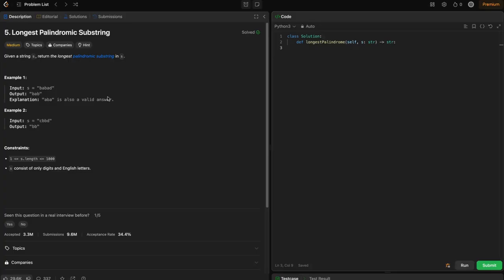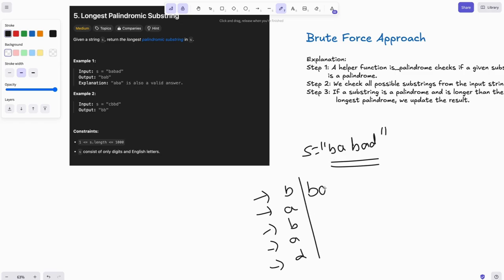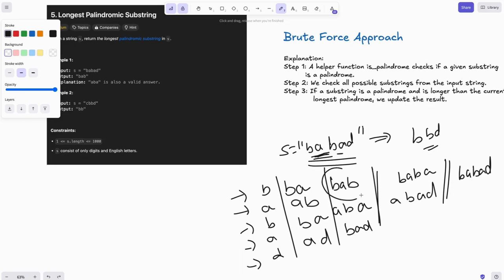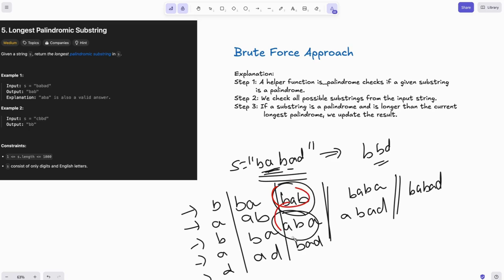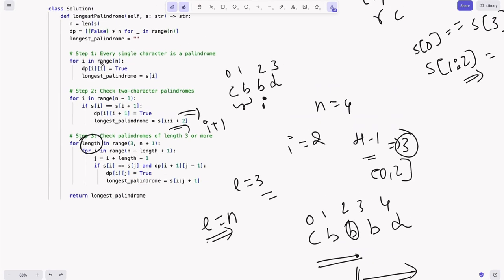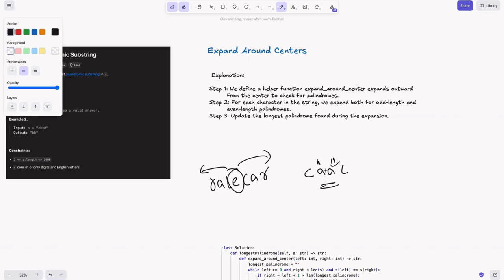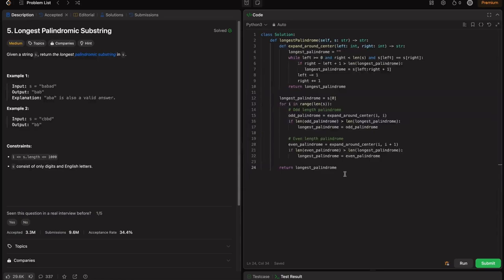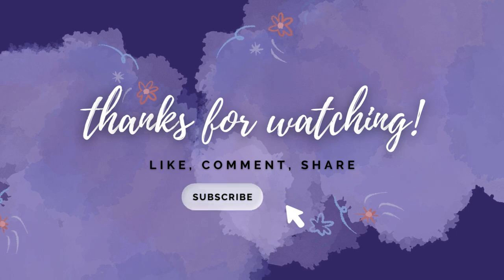LeetCode 5. Longest Palindromic Substring Solution | Brute force, DP, expand around center explained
1:35 Welcome back to Hack Code! In this video, we’ll explore the Longest Palindromic Substring problem from LeetCode with three powerful approaches: Brute Force, Dynamic Programming, and the Expand Around Center technique. Whether you're preparing for coding interviews or refining your algorithmic skills, this video will help you understand each approach step-by-step, with real code examples and visual aids.

I personally encountered this exact problem in a coding interview for a top product-based company! I’ll make sure you understand each solution in a way that sticks with you forever.

💡 Key Approaches Covered:

🧠 Brute Force: Check all possible substrings and find the longest palindrome.
🔄 Dynamic Programming: Optimize with a 2D table to track palindromic substrings.
⚙️ Expand Around Center: Efficiently expand outwards from each character for both odd and even-length palindromes.
By the End of This Video, You’ll Learn:
💻 How to implement the Brute Force, Dynamic Programming, and Expand Around Center approaches.
⏲️ The time and space complexity of each method.
🔧 Tips on optimizing and refactoring your code for interviews.
🔥 Ready to crack coding interviews with confidence?

TimeStamps:
0:00 Welcome
0:08 Problem Statement
1:35 BruteForce Approach - Algorithm
3:56 BruteForce Approach - Code
8:52 Dynamic Programming Approach - Algorithm
17:56 Dynamic Programming Approach - Code
22:46 Expand Around Center - Algorithm
24:01 Expand Around Center - Code
27:38 Outro

LeetCode Solutions Explained